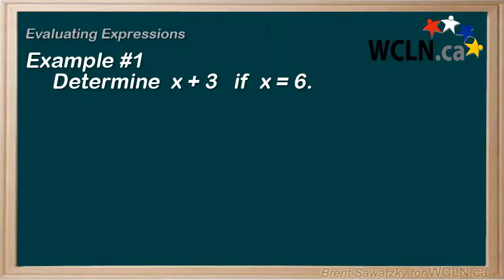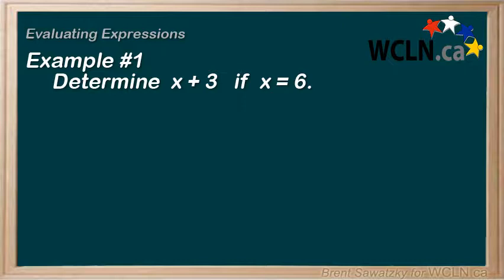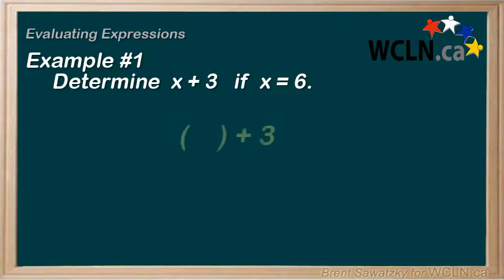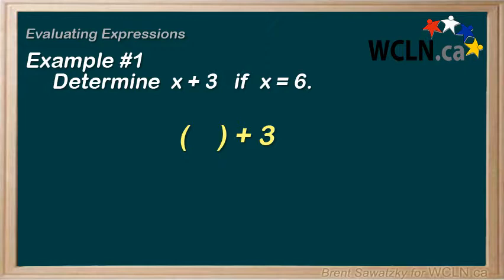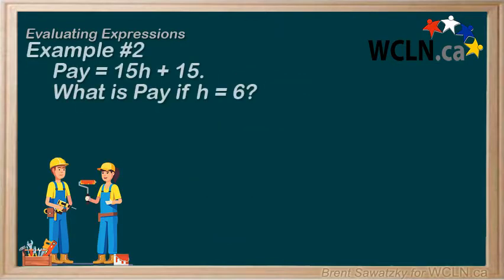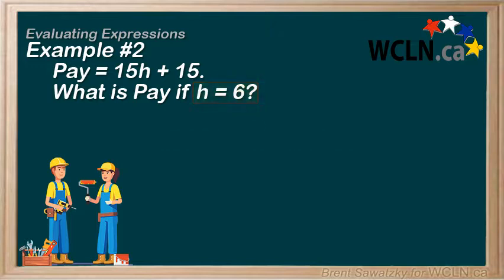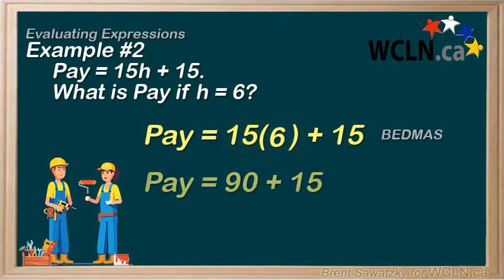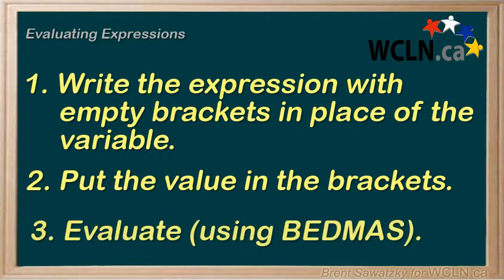WCLN - Math - Evaluating Expressions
In this tutorial, we learn to substitute values into an expression and evaluate the expression.   We replace the variable with the value, then evaluate.   This video doesn't require the knowledge of BEDMAS.